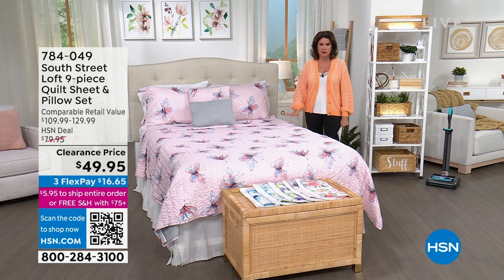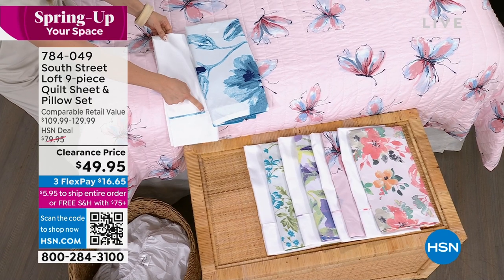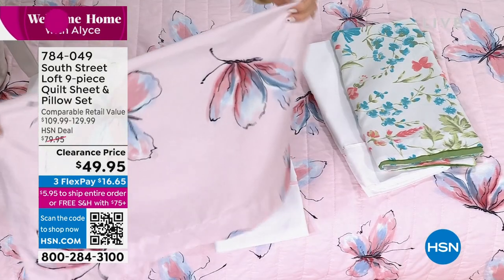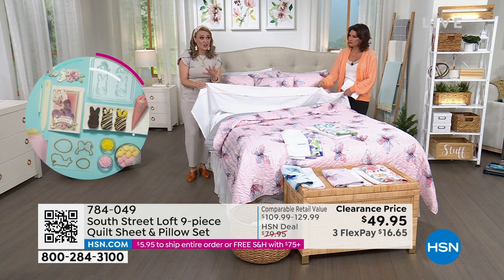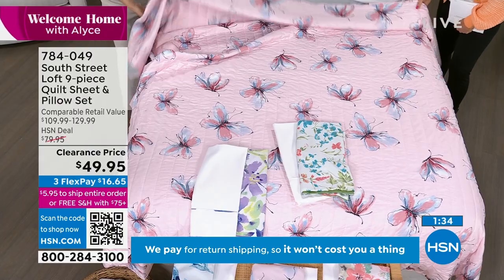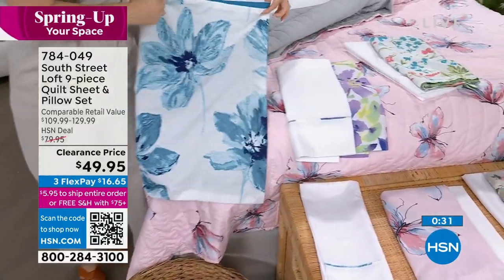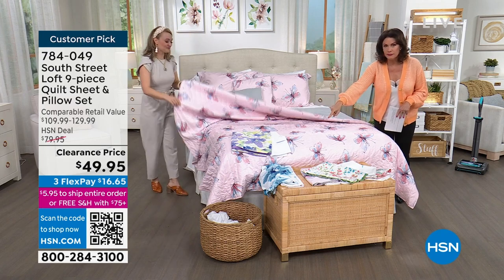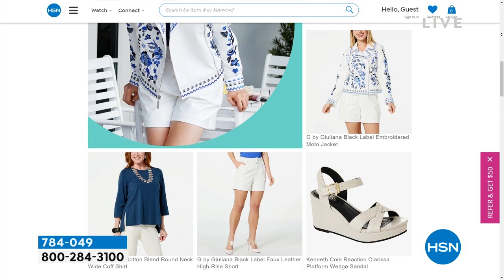South Street Loft 9piece Quilt, Sheet and Decorative Pil...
South Street Loft 9piece Quilt, Sheet and Decorative Pillow Set
Refresh your room with the coordinated pieces in this bedding set. The quilt, pair of shams and two decorative pillows all feature a printed face and solid color reverse. A crisp, white sheet set is also included the flat sheet and pillowcases showcase printed fabric accents that match the quilt set and pillows, tying the whole look together.

    Quilt
    2 Shams (1 with Twin and Twin XL)
    Flat sheet
    Fitted sheet
    2 Pillowcases (1 with Twin and Twin XL)
    Decorative square pillow
    Decorative lumbar pillow

    Each set includes white sheets accented with printed fabric that matches the corresponding quilt set and pillows.